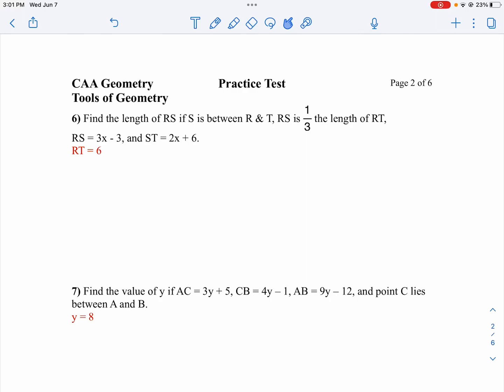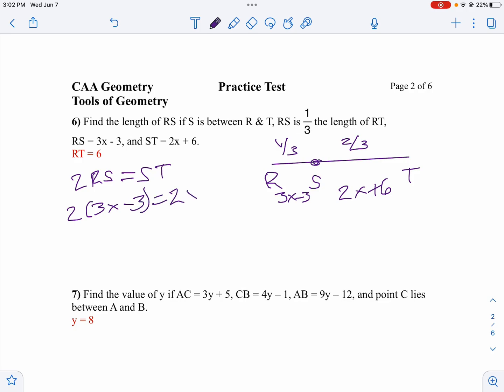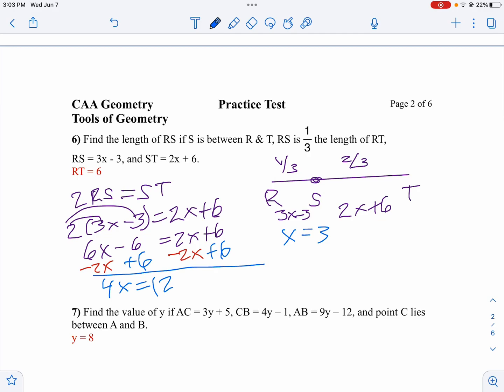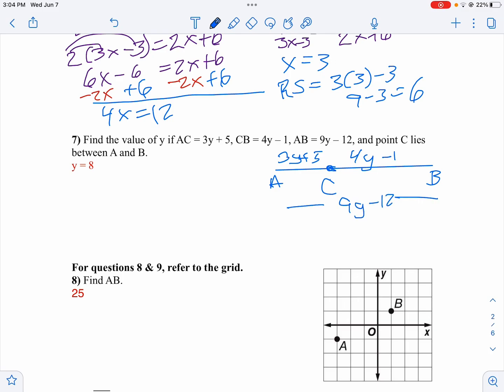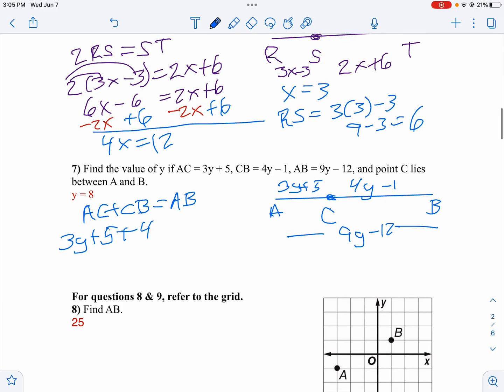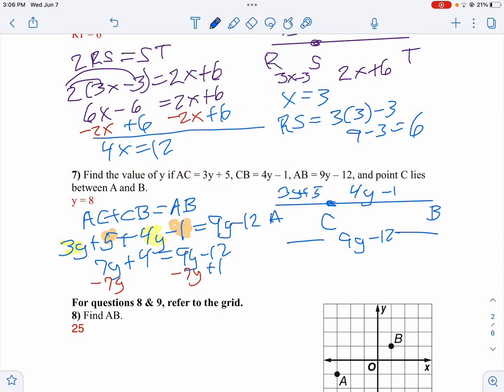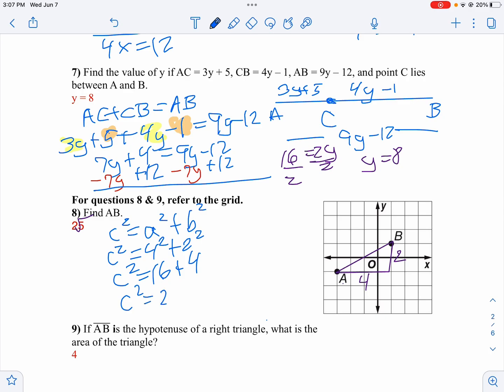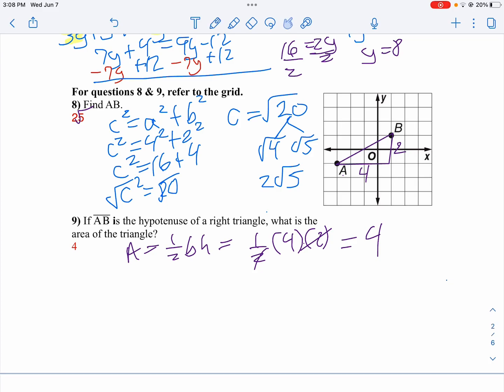MT one practice test part two ￼